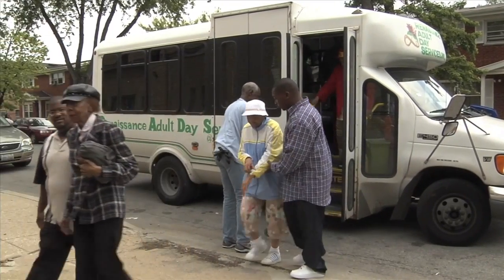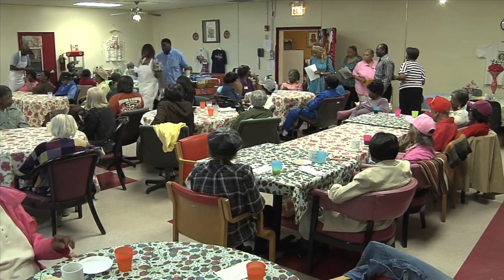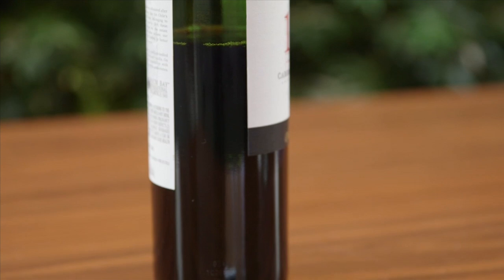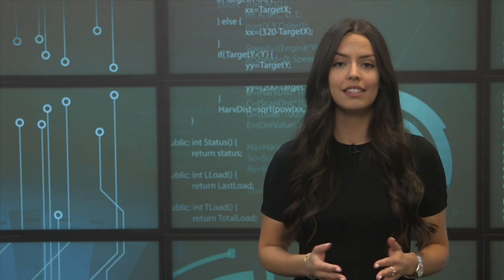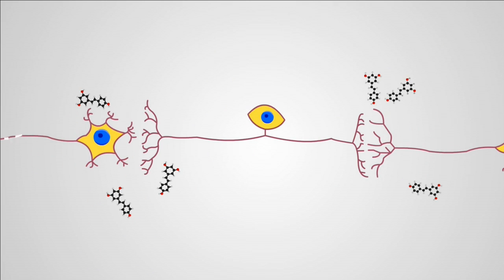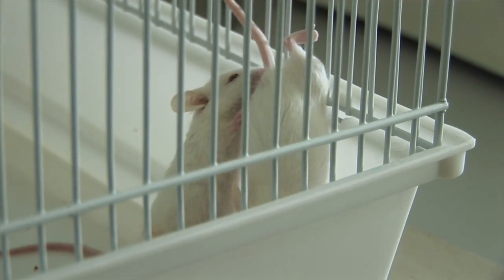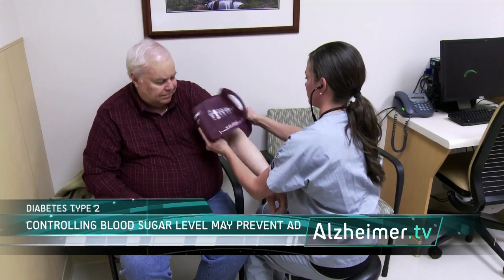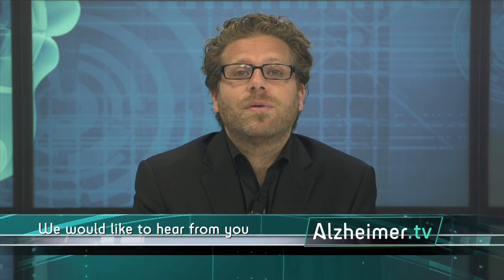Alzheimer.tv News bulletin - Edition 4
This week, our team takes a closer look at Vitamin D, Resveratrol and Cocoa, three nutriments that could change Alzheimer’s disease prevention and treatment.

Also in this edition...
- Could AD be transmissible between humans?
- Could you be genetically protected from Alzheimer's?
- A closer look at the effect of cholesterol in the brain.